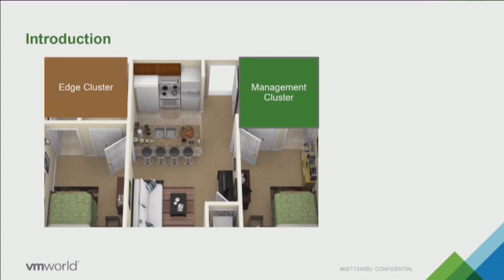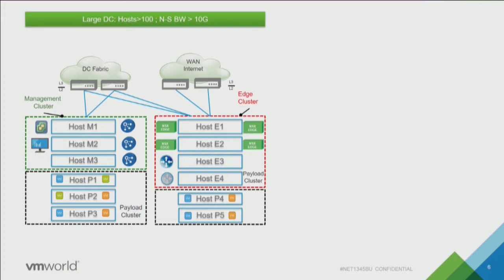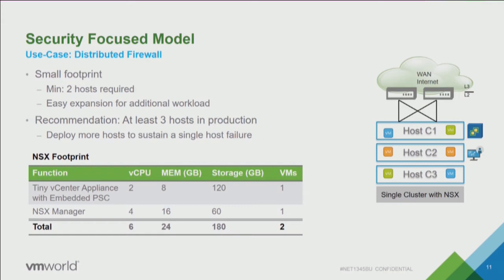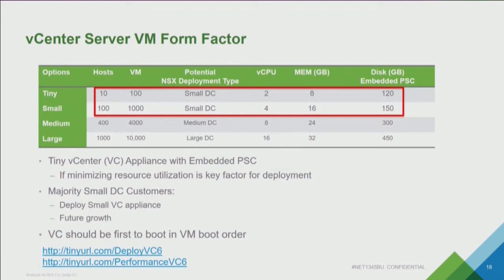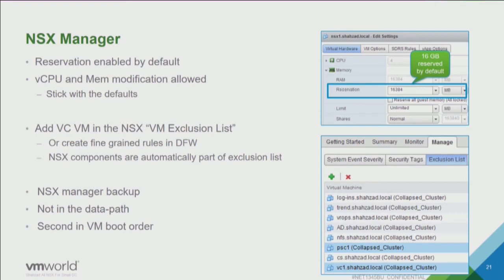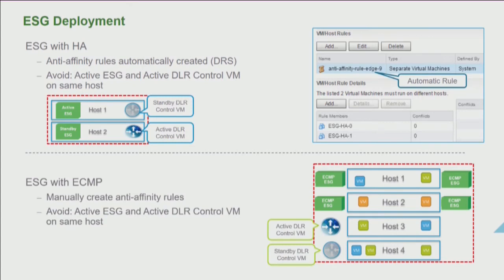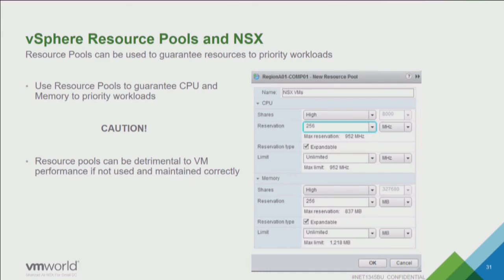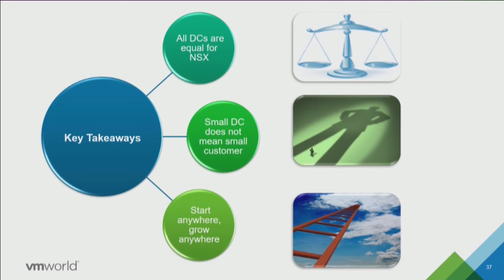VMware NSX in Small Data Centers for Small and Medium Businesses - VMworld 2017 NET1345BU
The original video was posted on the following official VMware YouTube Channel.

My NSX Design Book on Amazon